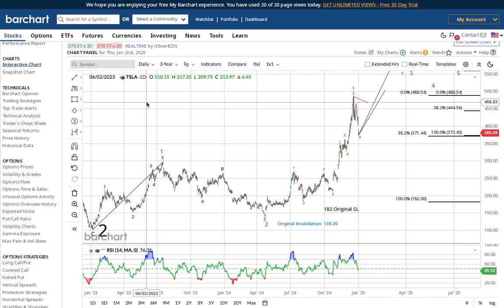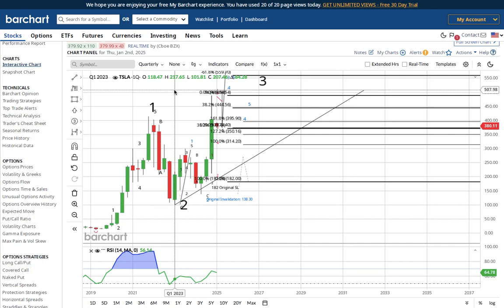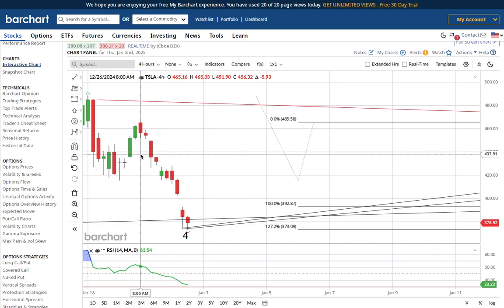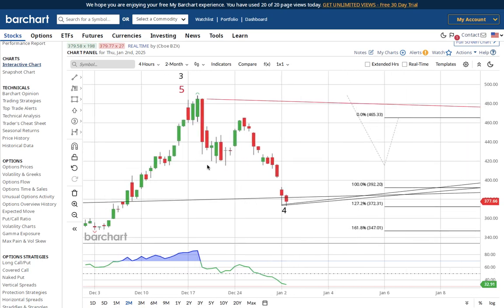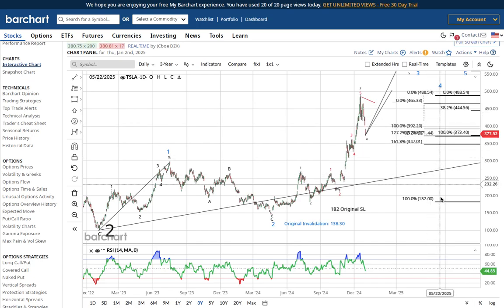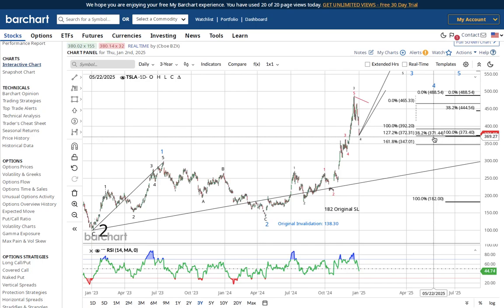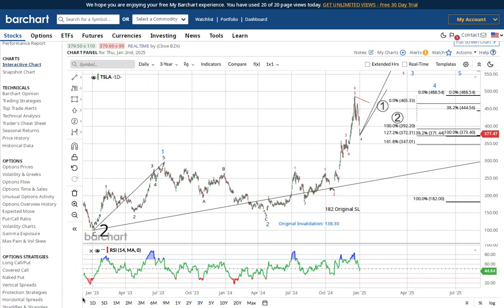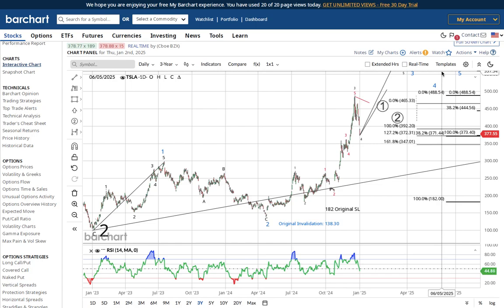Stock Market News: Full Tesla Elliott Wave Tutorial